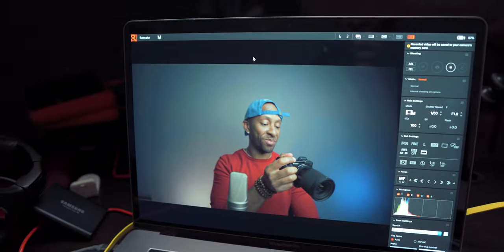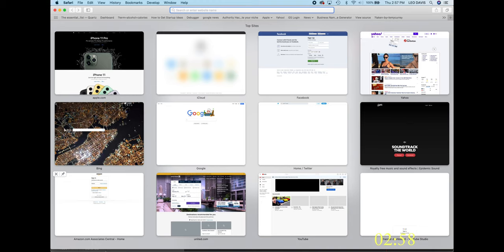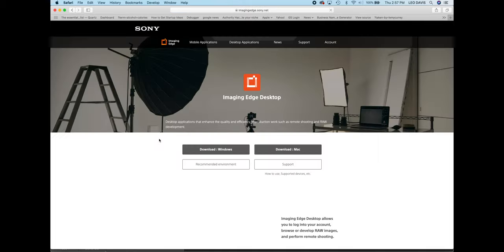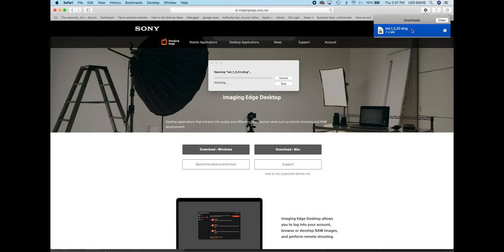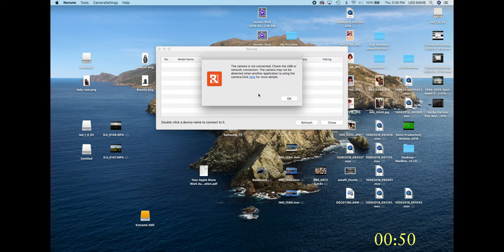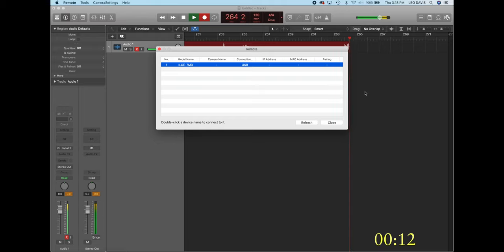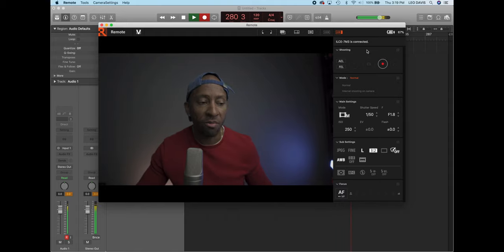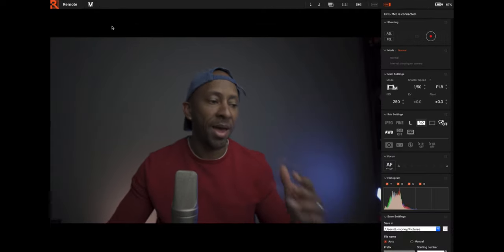How To Connect Your Sony Camera To Your Computer : Sony Imaging Edge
This is a follow up video I did to how to connect your camera to your smartphone.

This time learn how to connect your Sony camera to your computer using the Sony Imaging Edge app.

This is really great to able to monitor your camera when you don’t have a flip screen. And unlike the phone app, you get way more settings and controls

My Gear:

Vlog/main camera
Favorite Lens
Light Dome